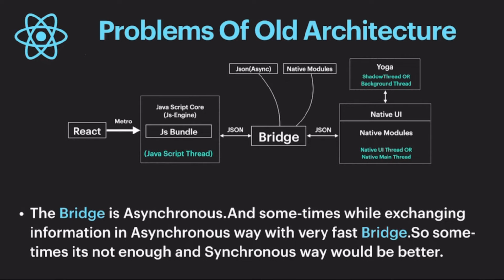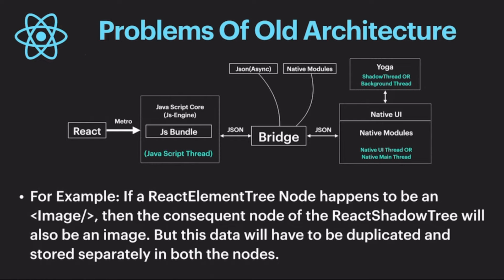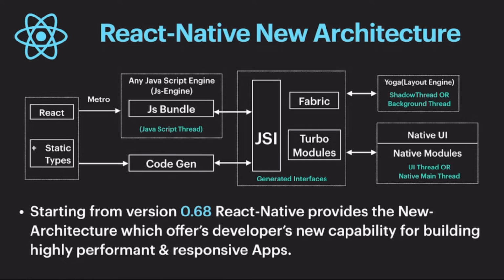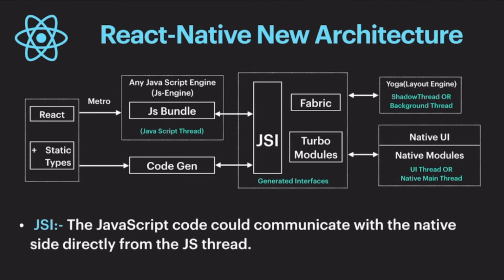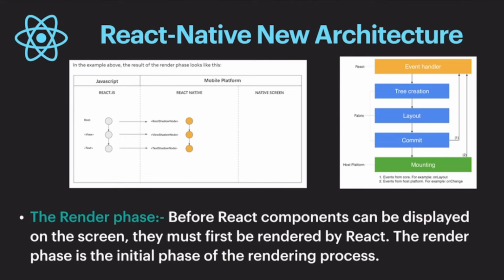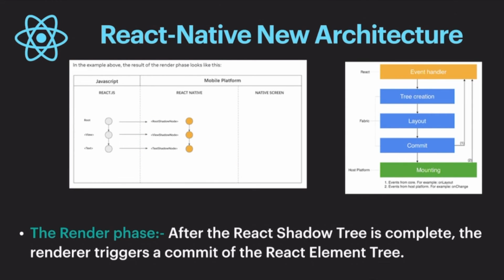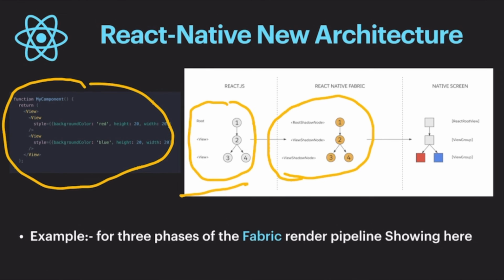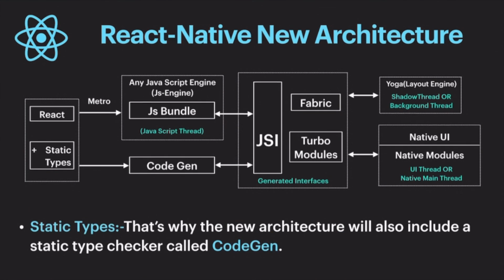New Architecture of React-Native ?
In this vidio,We will discuss the New Architecture of React Native.React Native Architecture is used for building cross-platform mobile apps for iOS and Android.With React Native, you can build native apps for iOS and Android using a single code base written in JavaScript. So, if you know JavaScript and React, you can use React Native to build native mobile apps today.This video gives you a detail introduction to React Native New Architecture?